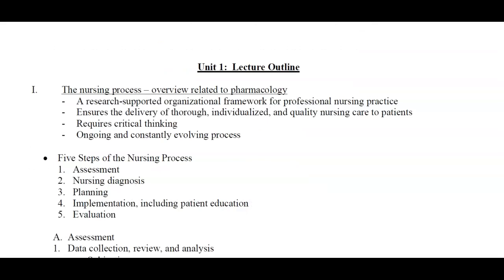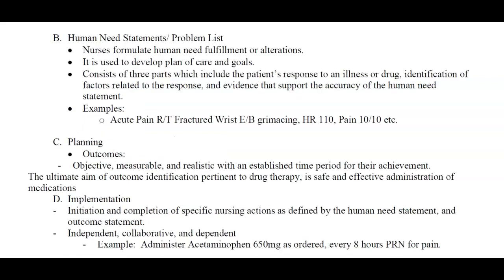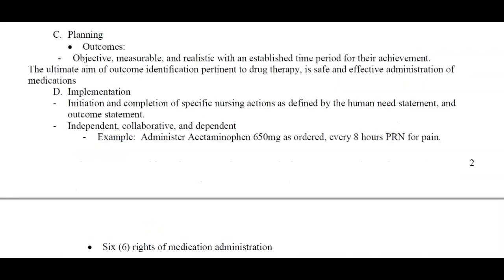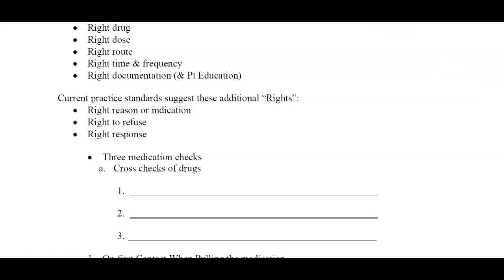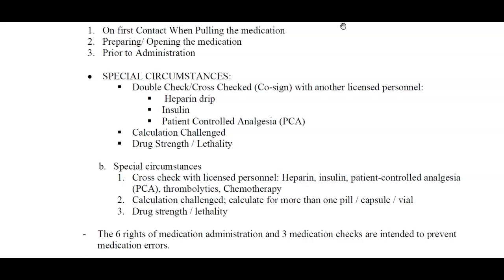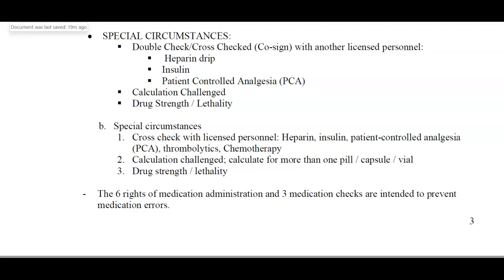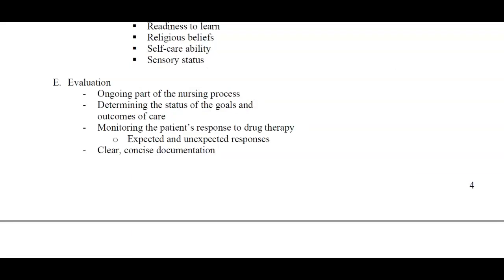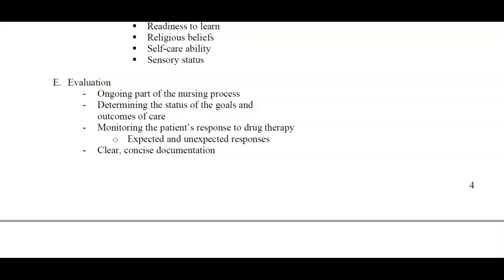The Nursing Process